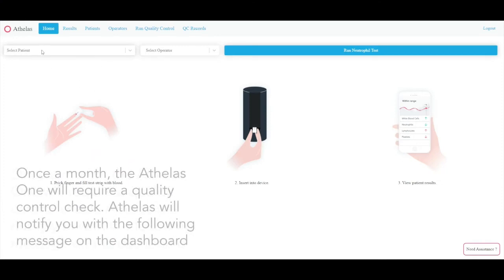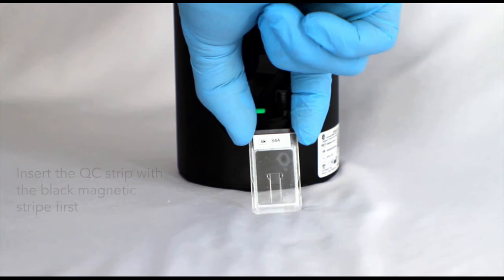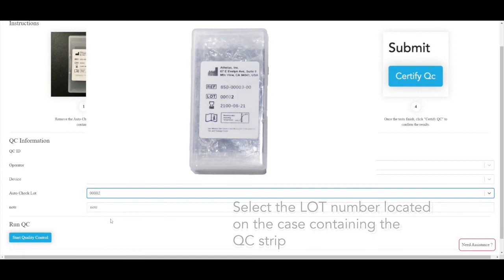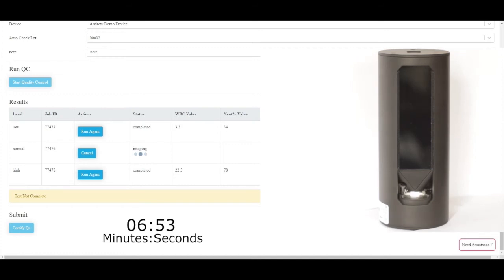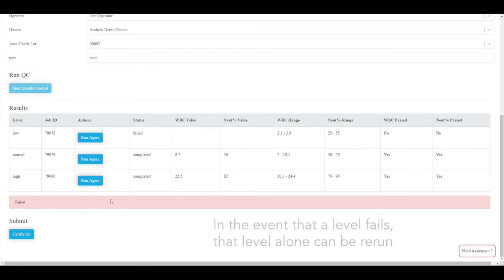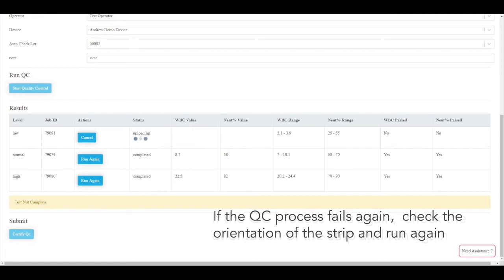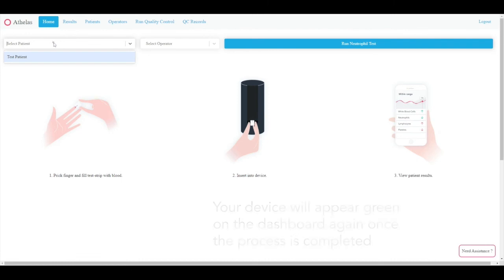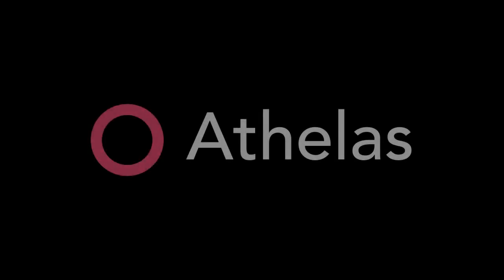AthelasOne: How to run a quality control strip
This video demonstrates how to run the once a month quality control check on the AthelasOne device.